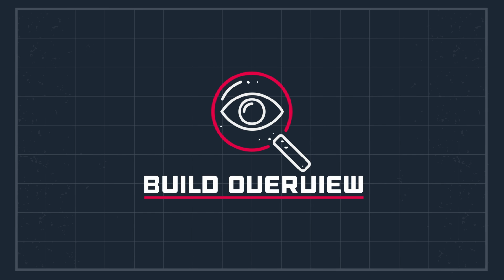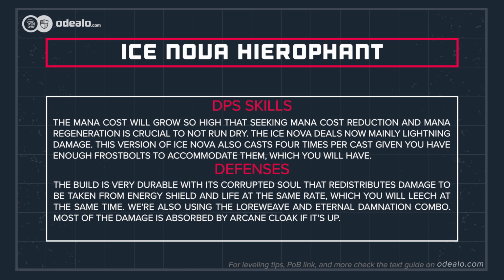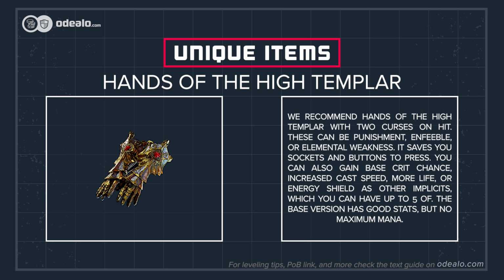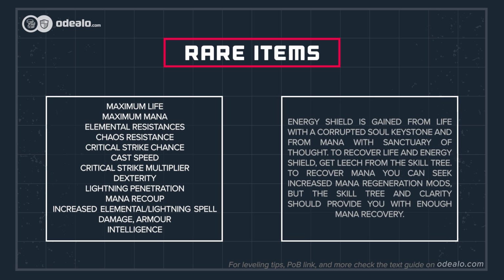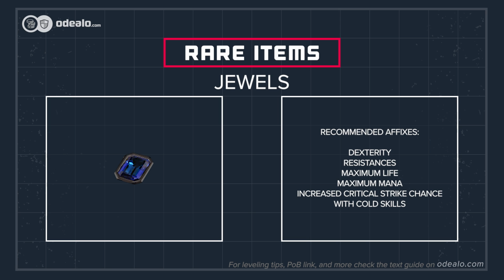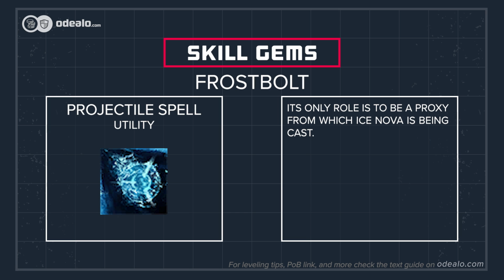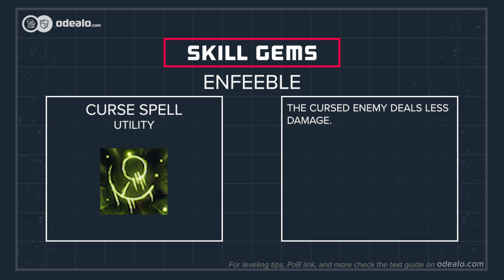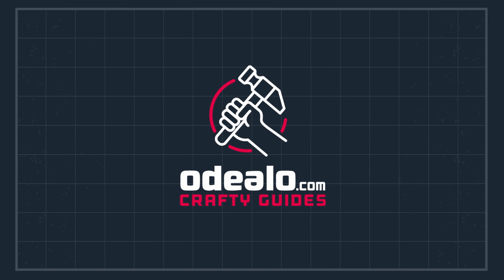ICE NOVA OF FROSTBOLTS HIEROPHANT Build Guide [POE 3.24]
0:00 Intro
0:04 Gameplay video
2:12 Build overview
4:30 Gear, Jewels, Flasks
10:08 Skill Gems and Sockets
12:32 Bandits, Pantheon, and Passive Tree